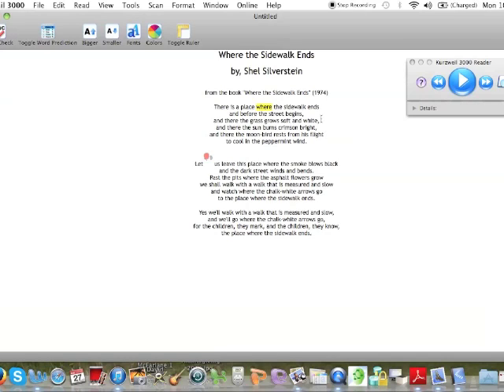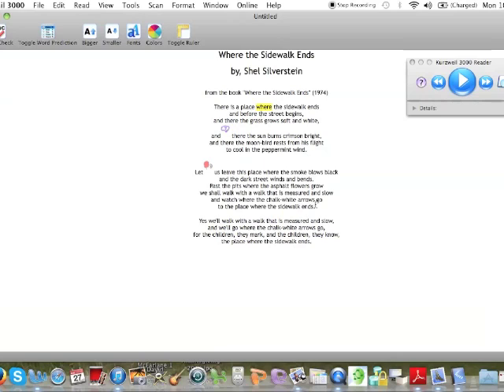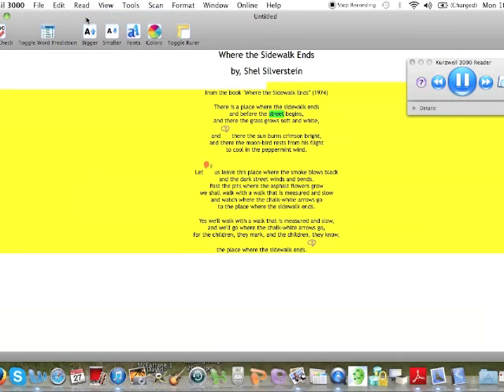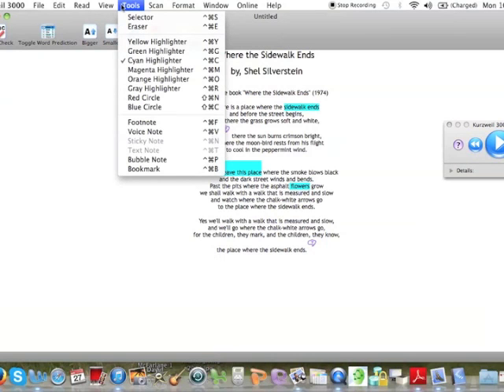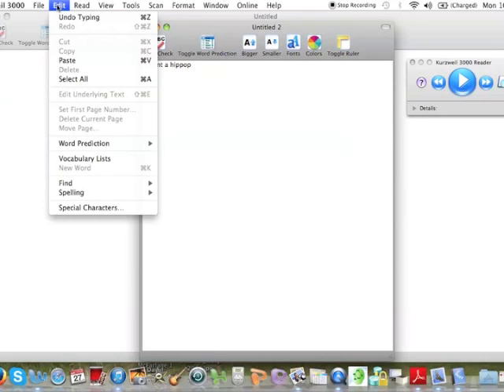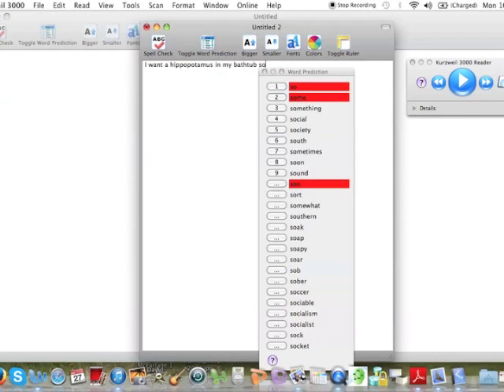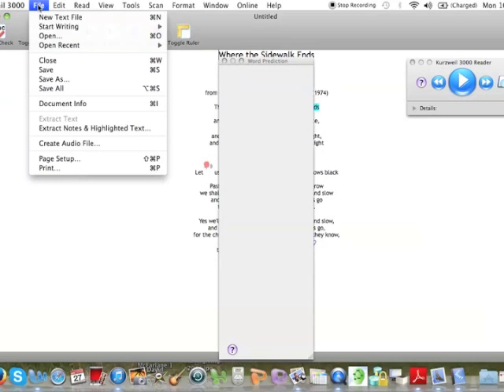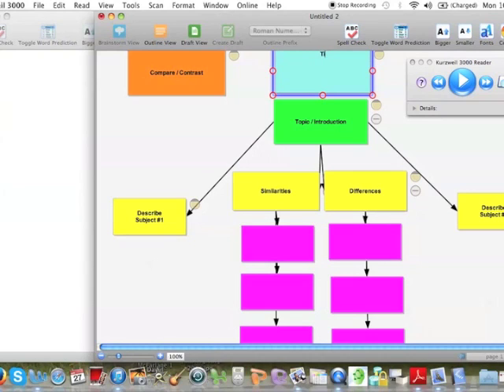Kurzweil 3000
This is an introduction to how Kurzweil 3000 can be used to support the principles of UDL in my classroom.